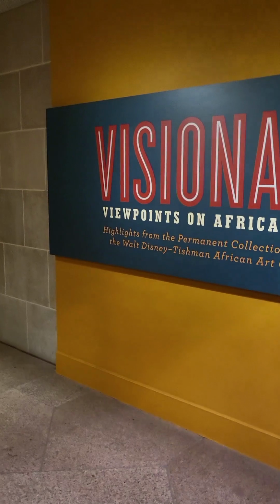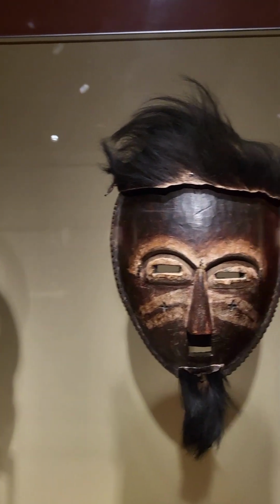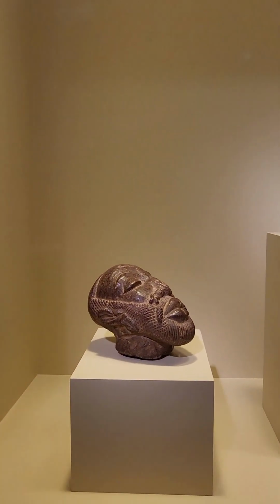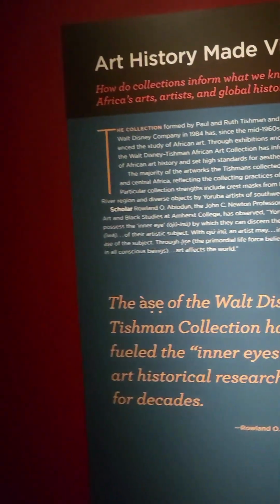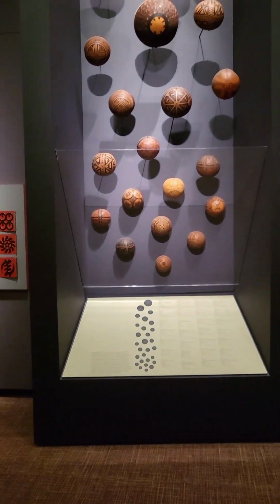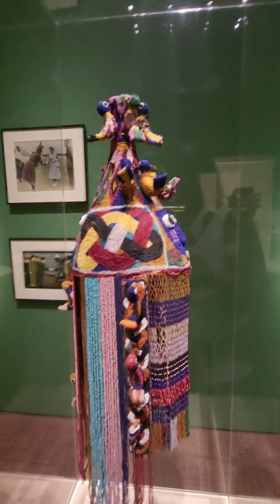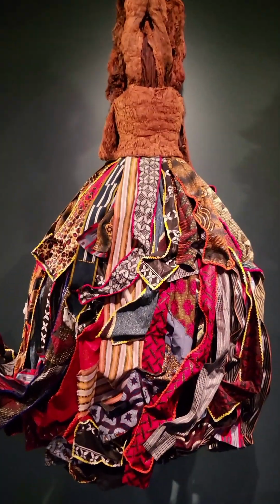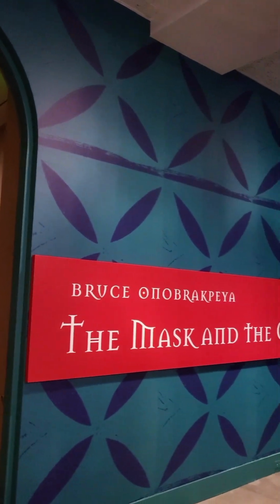National Museum of African Art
Join me on my trip to the National Museum of African Art